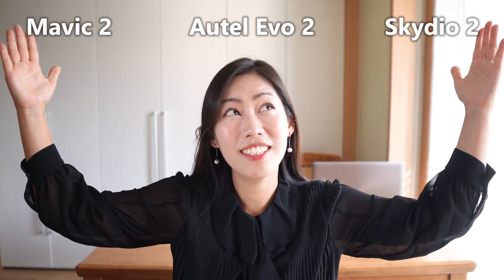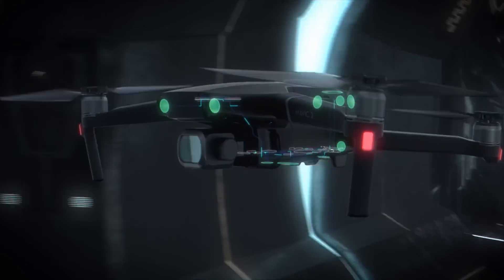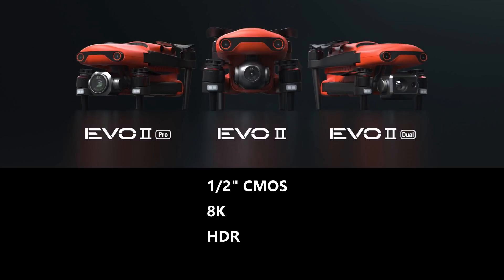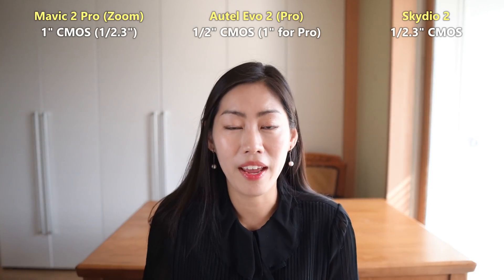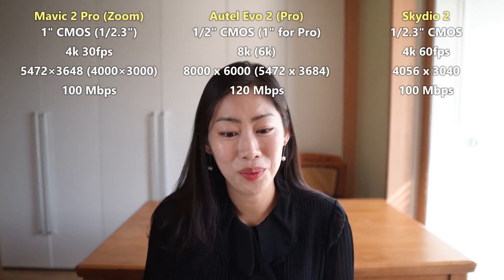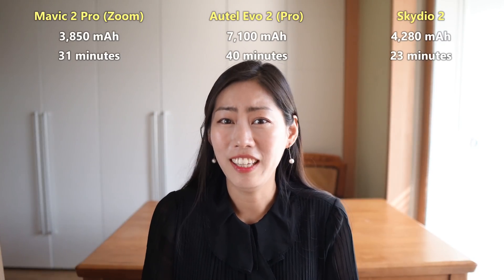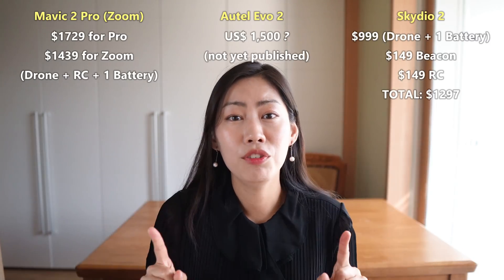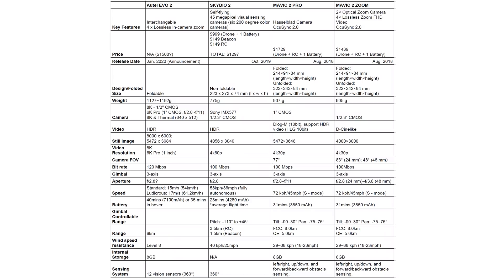Autel EVO 2 vs DJI Mavic 2 vs Skydio 2 | EVO 2 is the new King? | Specs comparison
The high-end drone market is now getting more exciting!

Sony a6400
Sigma 16mm F/1.4 lens

Music thanks to:
Epidemic Sounds